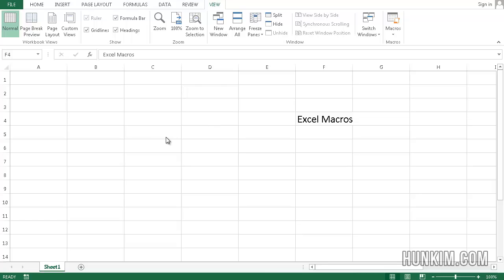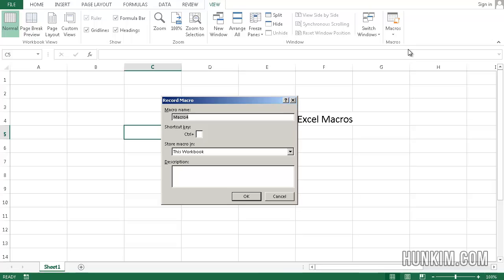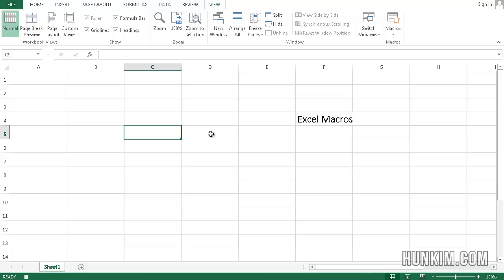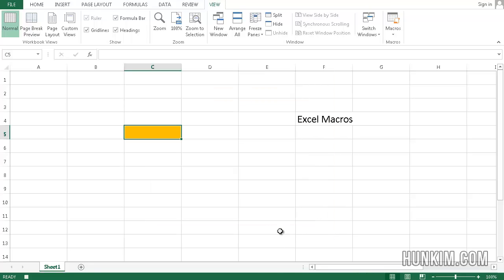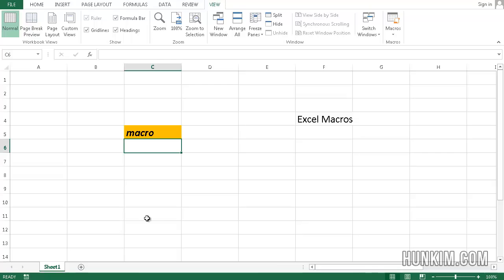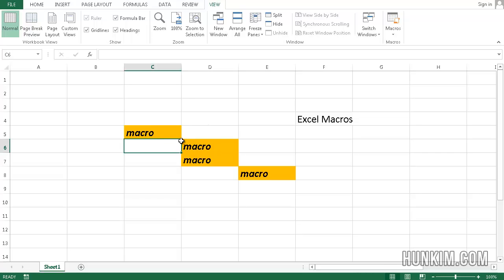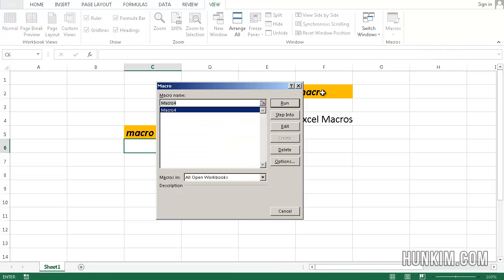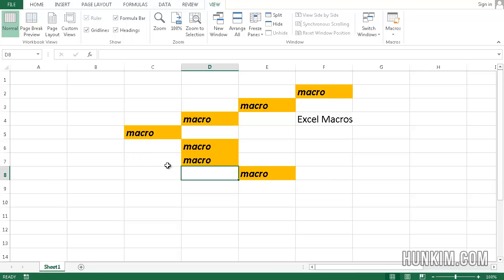Excel 2013 Tutorial - Basic Macro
Excel 2013 Tutorial for Beginners - Basic Macro